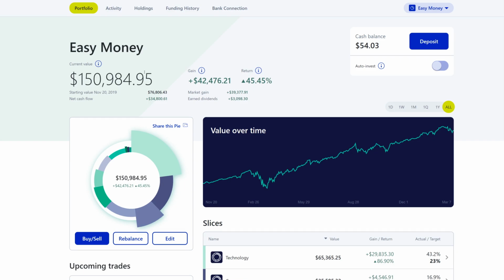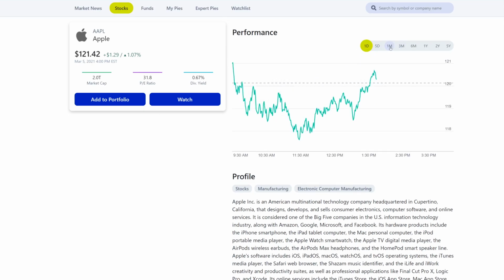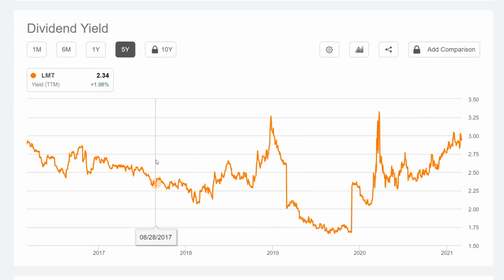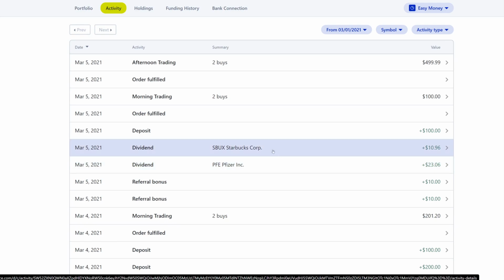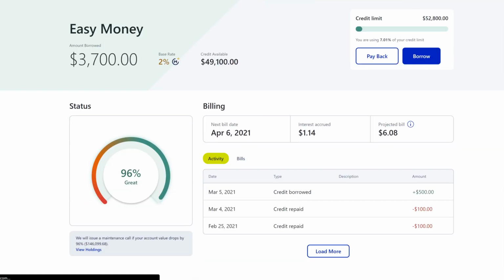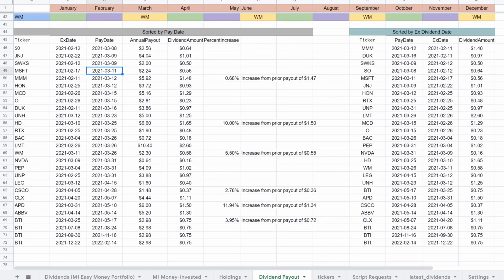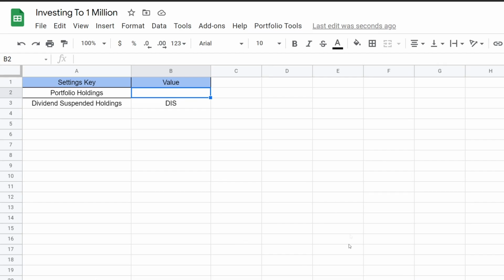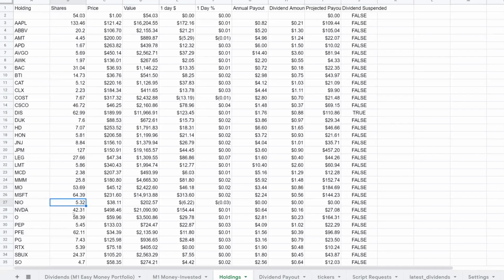Why My Portfolio Is Growing In This Stock Market Sell Off - $87,622 - Week 73 (3/7/21)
In this update I will show you why my portfolio is actually growing in this Stock Market Sell Off :)

This video goes over the update for week 73 of the portfolio on the M1 platform.
In this video I show the update for this past week. We got some amazing dividends this week.

I also cover how my portfolio is growing even while the market is selling off. You just have to love dividend growth investing :)

Be sure to check out Version 2 of the dividend script as well since it has new improvements and bug fix from Version 1.